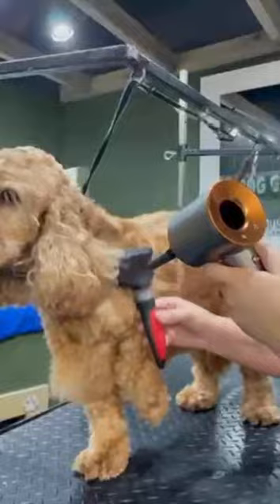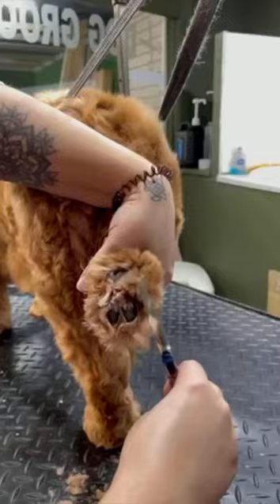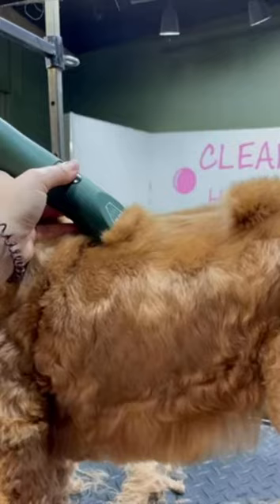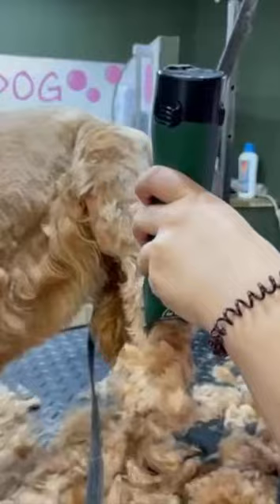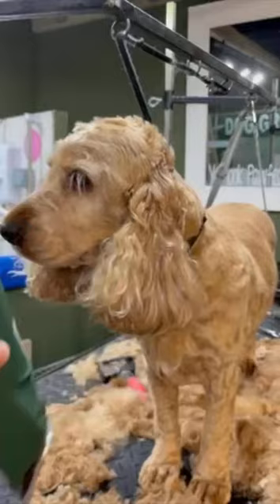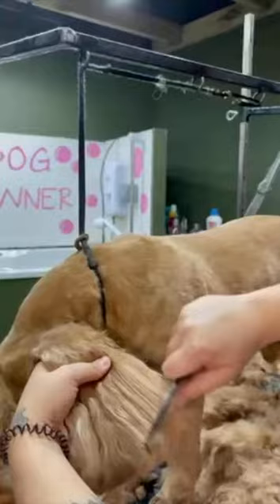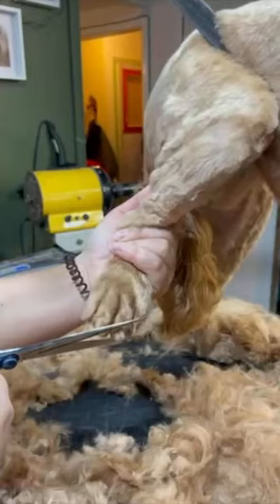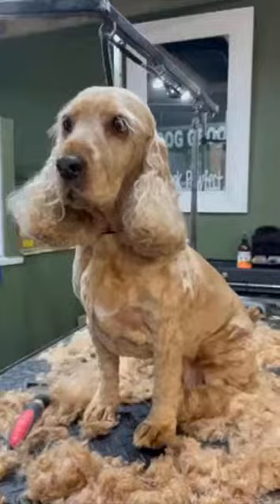Cocker Spaniel Clip by Lauren Emily Dog Grooming - Masterclip Cordless MD Roamer Dog Clipper & 7F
In this video, professional dog groomer Lauren Emily Dog Grooming gives lovely Cocker Spaniel Ruby a short clip ready for winter fun and shows you how to achieve this smart clip at home. Ruby is clipped using the Masterclip MD Roamer cordless professional A5 dog clipper with a 7F clipper blade.

In this groom Lauren shows us how to -
- Prep Ruby's coat ready for trimming
- Use the nail clippers
- Trim the hair around the pads using bull nose scissors
- How to use the clippers for a sanitary clip, clipping the body, legs and head
- Which clipper blades to use
- Clip and trim the paws using straight scissors
- Trim the muzzle and under the jaw
- Comb and trim the ears using curved scissors
- Trim the paws and tail using straight scissors

You can find Lauren on Facebook, Instagram and YouTube at @Lauren Emily Dog Grooming

The Masterclip MD Roamer clipper can be used for clipping and trimming the coat of various dog breeds. A vast variety of A5 clipper blades and comb guards can be used with this clipper to offer different lengths of cut and finishes. This video also features a slicker brush, metal combination comb, nail clippers, thinning scissors and the Masterclip bull nose scissors.

to view our full range of professional animal clippers, scissors and grooming accessories.